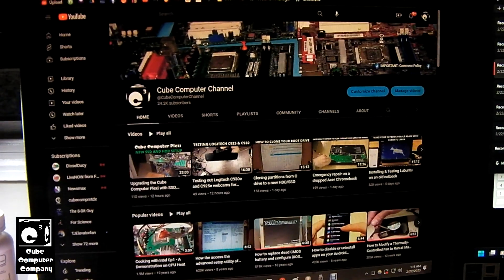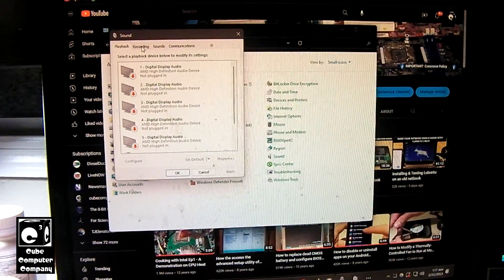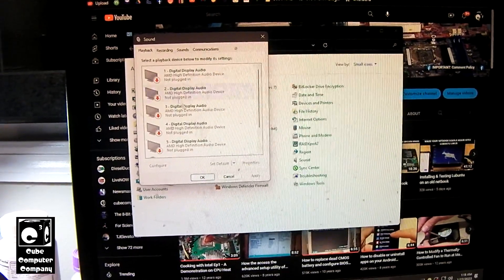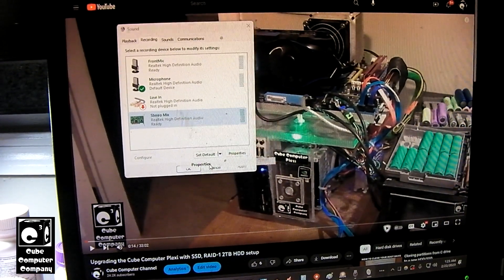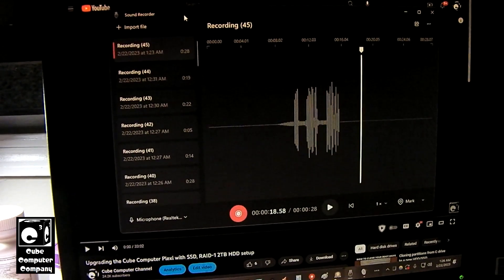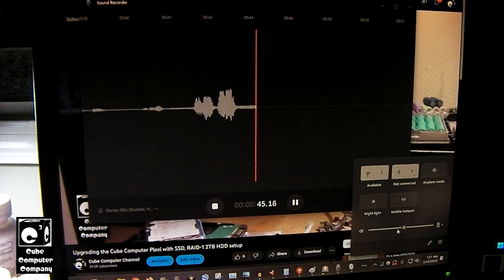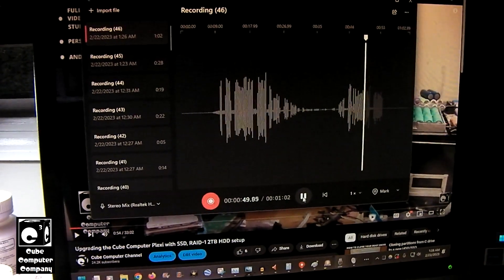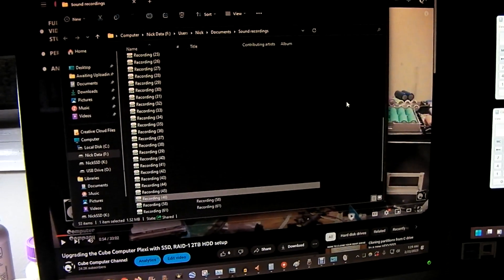How to capture audio played on a system with Realtek audio codec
In this video, I'll demonstrate how you can record and save your audio output (speakers) on a system using a Realtek audio codec. A good majority of PC motherboards these days use the Realtek HD audio codec chip, which provides a Stereo Mix recording device. This allows for audio recording software to record the speakers without the need for a loop cable from the line out to the line in ports, or using a microphone to record the speakers (which generally does not work so well).